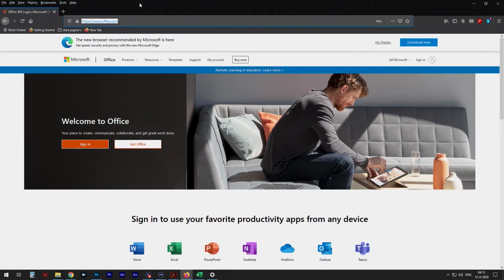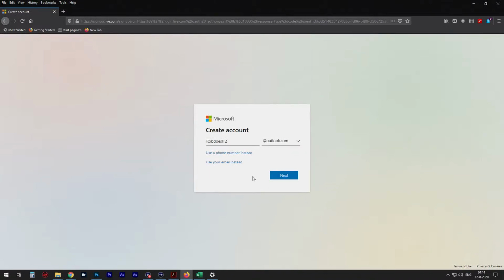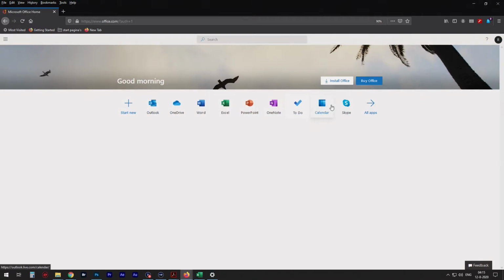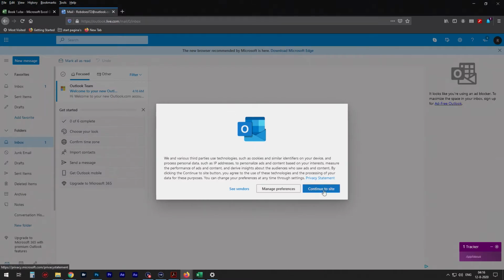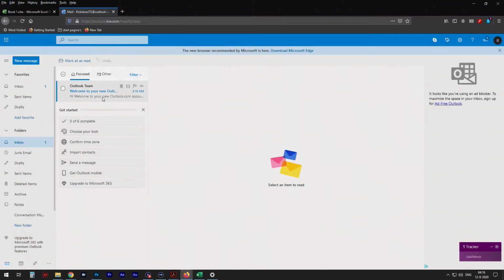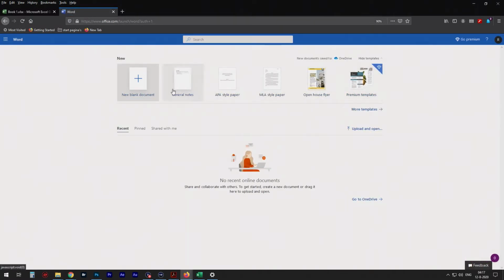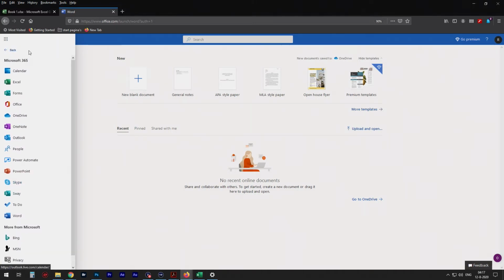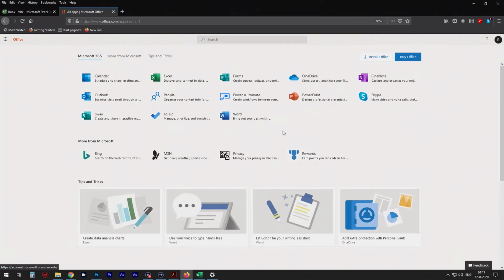How to get Microsoft Office for Free 2021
How to Get Microsoft Office for Free (2021) | Free Word, Excel, PowerPoint & More
In this video, I’ll show you step-by-step how to get Microsoft Office for free in 2021. Whether you need Word, Excel, PowerPoint, or any other Microsoft apps like OneDrive, OneNote, Outlook, Sway, To Do, and Power Automate, I’ve got you covered! No need to spend money to access essential Office tools – watch and learn how to get them all at no cost.